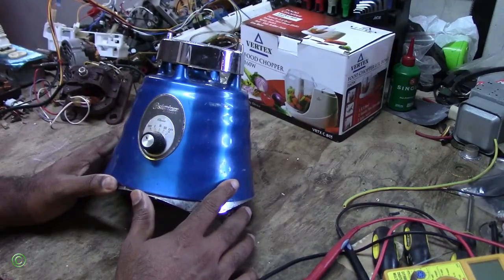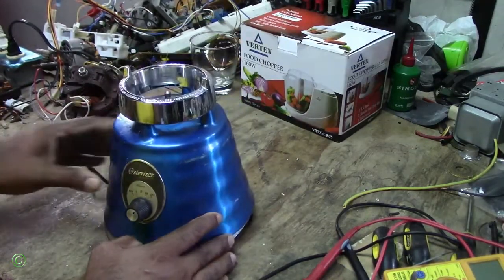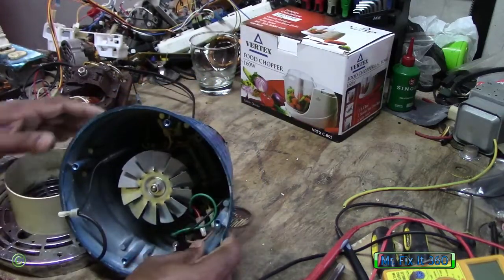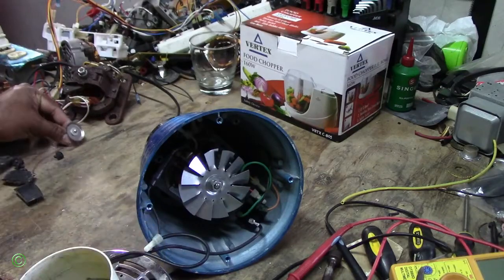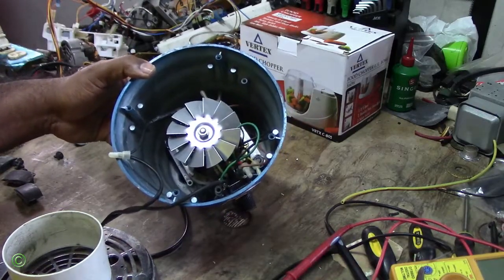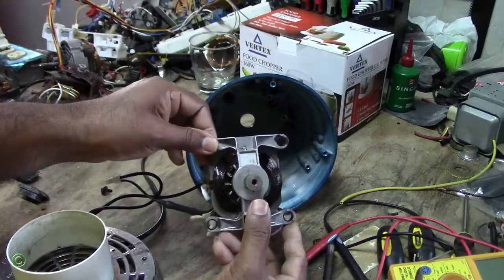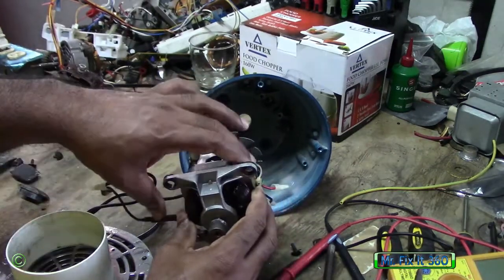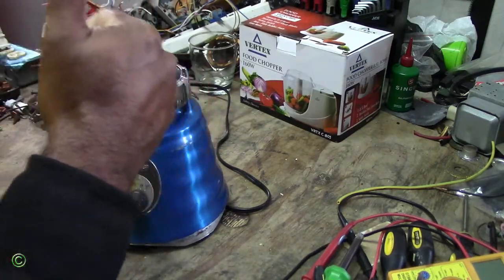Oster Classic Blender low speed on all 3 speeds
In this video I'll be showing you why & how your Oster Classic Blender working but don't have enough power & speed.